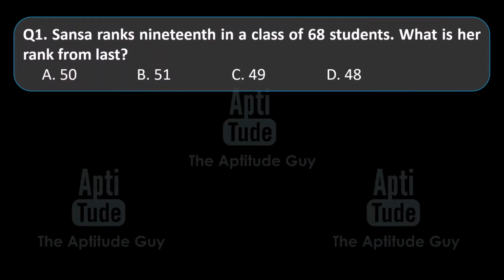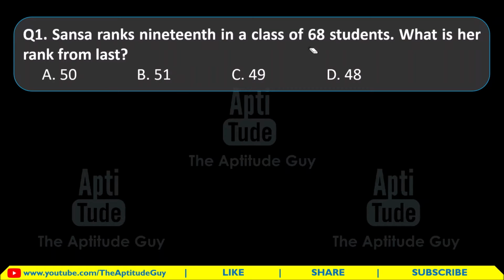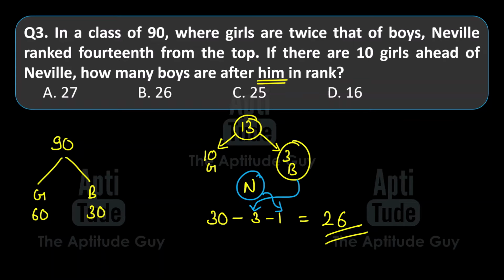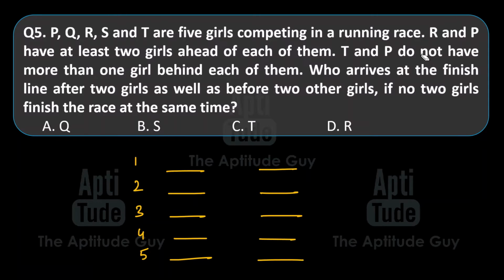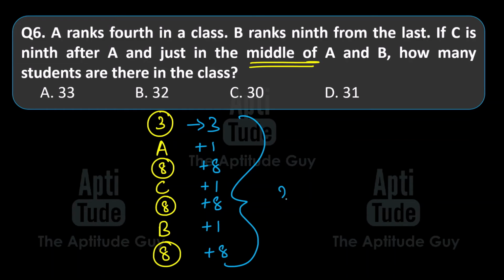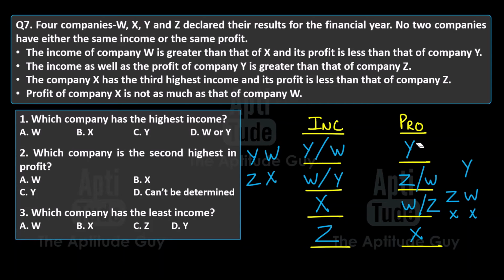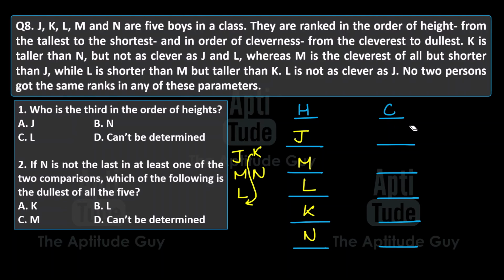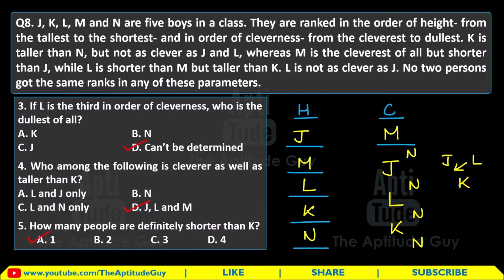Ordering and Ranking | Logical Reasoning Aptitude | Lesson Video